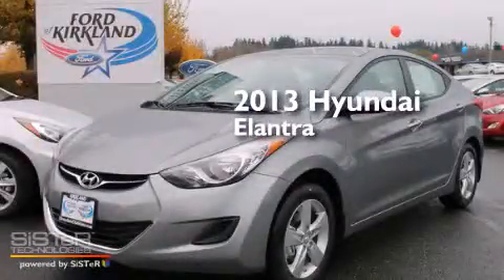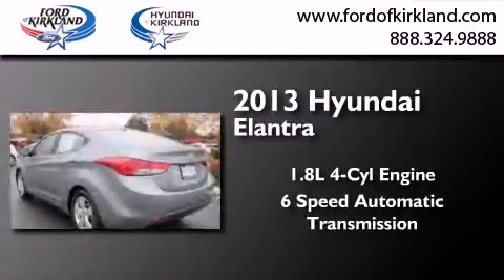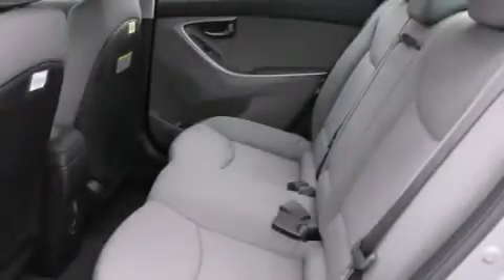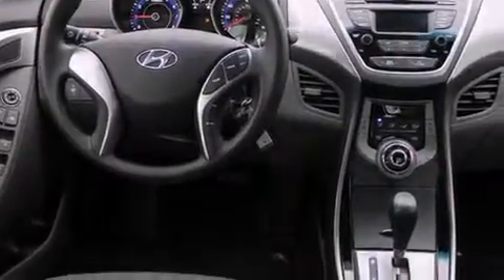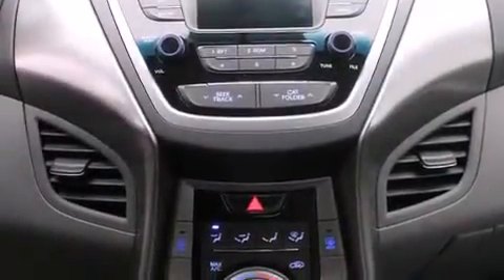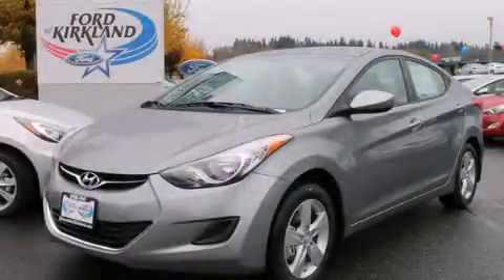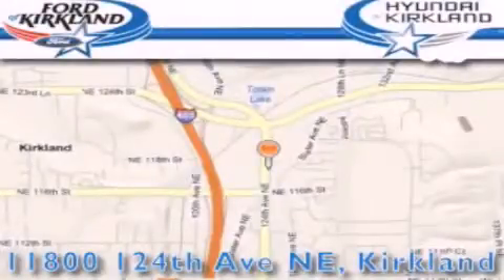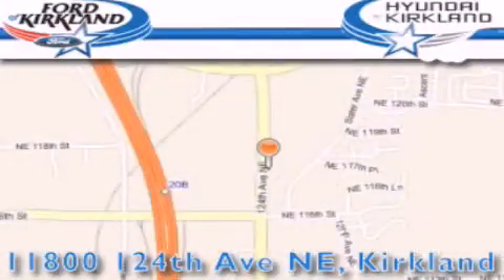2013 Hyundai Elantra Kirkland WA 98034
We have been honored to serve the Kirkland WA area , we promise that your experience at our dealership will exceed your expectations ! Year : 2013 Make : Hyundai Model : Elantra Engine : 1.8L 4Cyl Trans . : 6 Spd Automatic Exterior : Titanium Gray Metallic Miles : 1 Interior : Gray Stock : 972508 Ford and Hyundai of Kirkland 124th Ave NE Kirkland , WA 98034